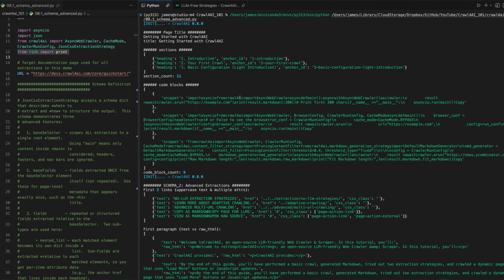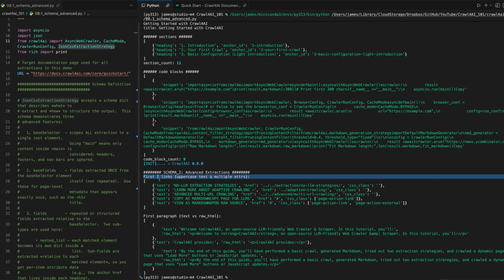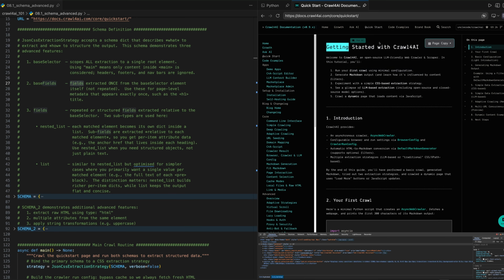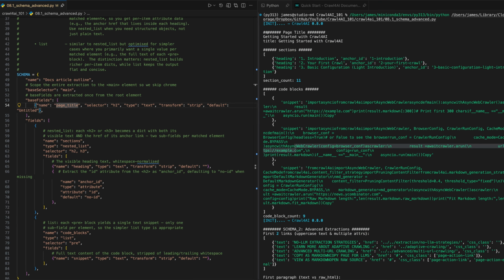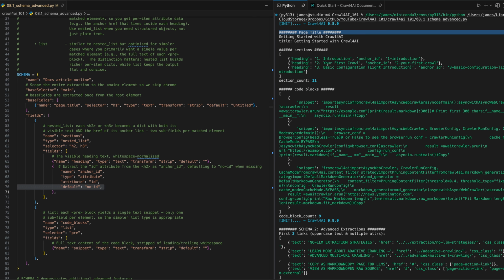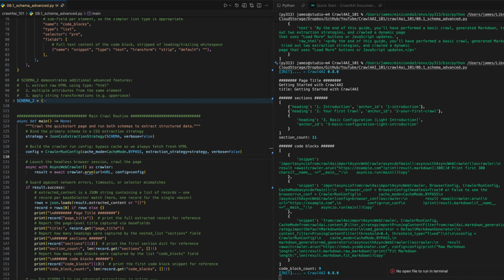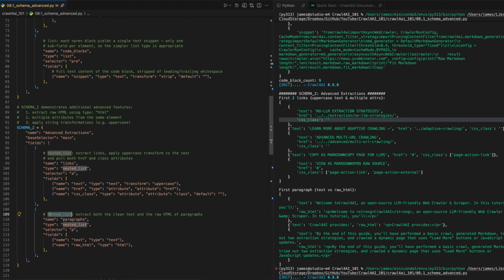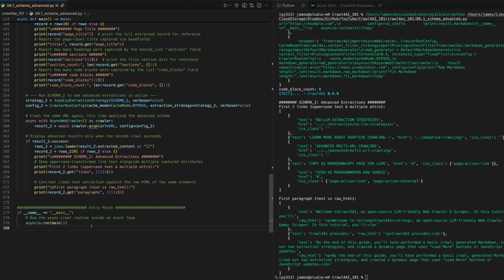Crawl4AI Deep Dive: Nested Schemas & Complex Scraping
🚀 Master Advanced JSON/CSS Extraction with Crawl4AI! 🚀

Stop struggling with messy HTML parsing and start using JSON CSS extraction to target specific website data accurately.

Efficient web scraping requires precise element selection, and this guide provides a technical walkthrough for developers looking to refine their approach. We move past basic scraping techniques to show you how JSON CSS extraction patterns create cleaner, more reliable data pipelines for your projects.

This tutorial focuses on actionable workflows, starting with a quick start guide that demonstrates how to isolate header elements from any webpage. You will learn the exact syntax needed to pull structured information, making your data collection process faster and more repeatable. By implementing these CSS extraction strategies, you can minimize maintenance on your scraping scripts and ensure your data remains consistent even when site structures shift.

What specific sites are you currently trying to scrape for your own projects?
Whether you are building a RAG pipeline or a data-driven application, mastering these extraction techniques will save you hours of post-processing.

🔍 What you'll learn:
* How to use the JsonCssExtractionStrategy for targeted scraping.
* Setting up base selectors and scoping to specific HTML elements.
* Extracting single-occurrence fields (H1 titles) vs. complex lists (H2/H3 headings).
* Capturing attributes like href, class, and raw HTML content.
* Handling async web crawling with cache bypassing for fresh data.
* Advanced schema mapping for nested data structures.

This video provides a practical, code-first approach to turning unstructured websites into clean, actionable JSON data.

⏱️ Timestamps:
0:00 Intro and Goals
0:14 Quick Start: Previewing the Extraction Outputs
1:54 Jump Into the Code: Setting up Crawl4AI
3:11 Schema One: Headings and Code Snippets
5:12 Running the First Extraction Schema
5:56 Schema Two: Extracting Links and Attributes
6:50 Schema Two: Pulling Paragraphs and Raw HTML
7:20 Execution and Final Wrap Up